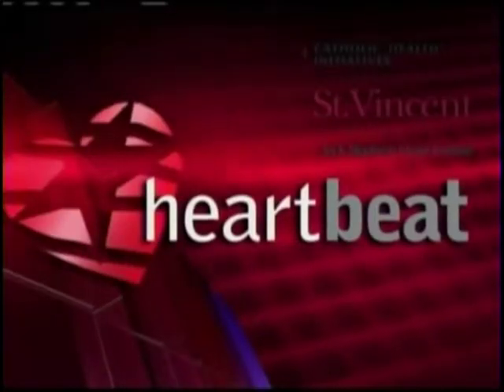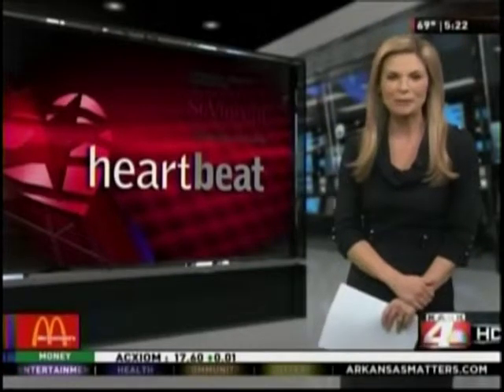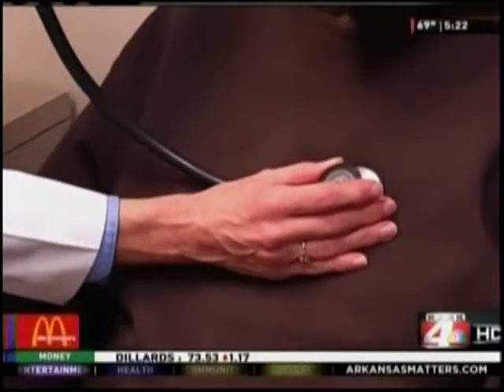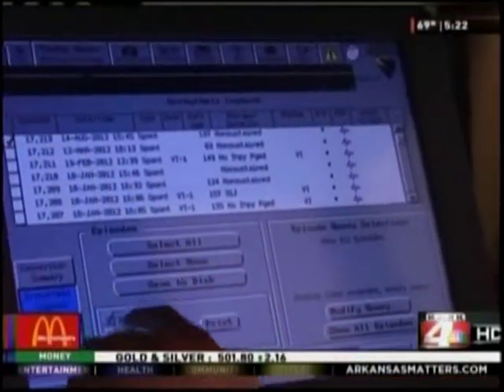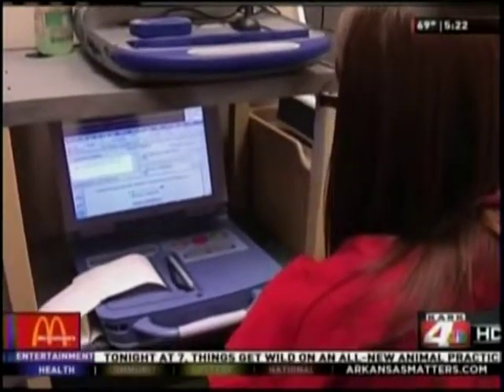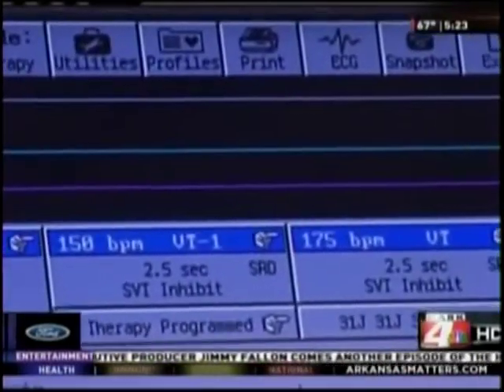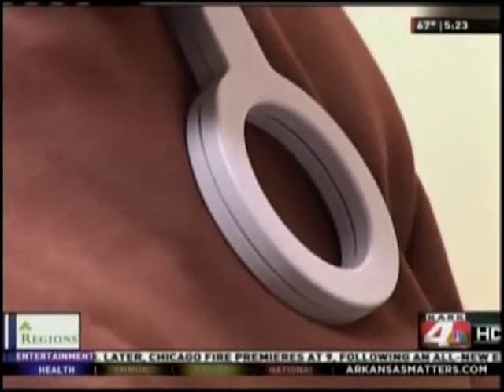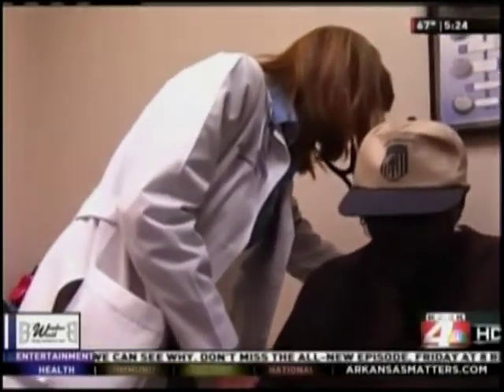Defibrillators vs. Pacemakers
Dr. Eleanor Kennedy, St. Vincent Heart Clinic Arkansas, and her patient, Avery Hervery, discuss the difference between defibrillators and pacemakers.